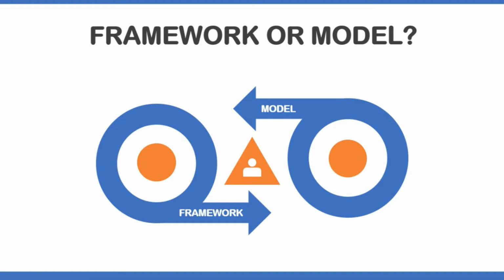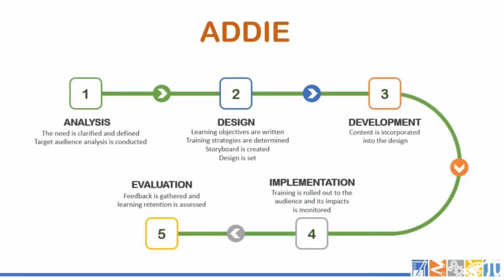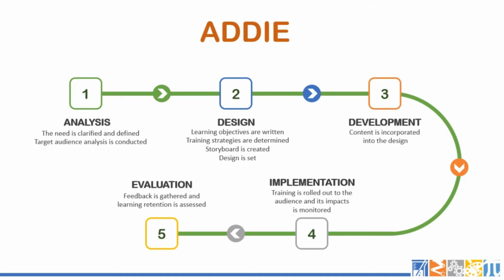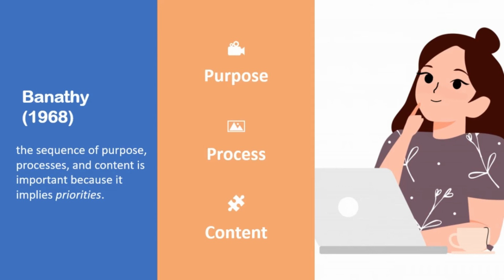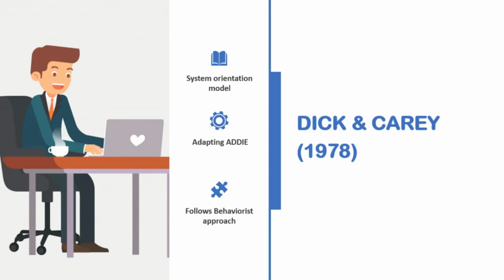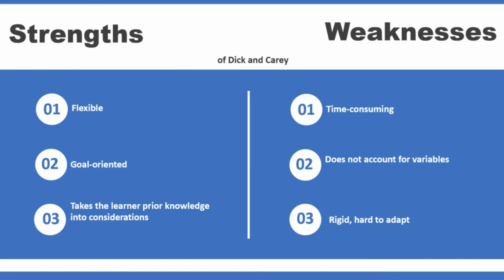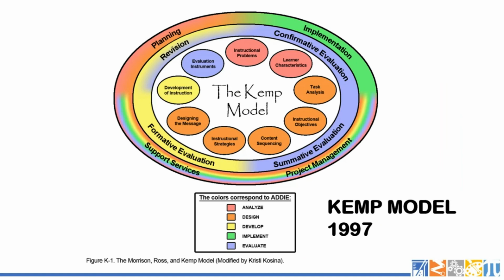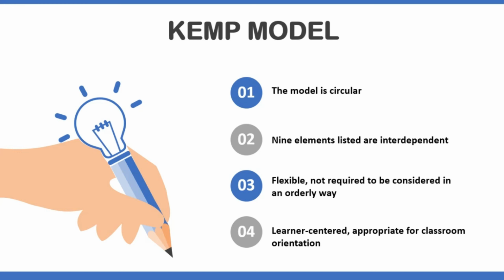INSTRUCTIONAL DESIGN MODELS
This third video is discussing about the framework and models of instructional design.